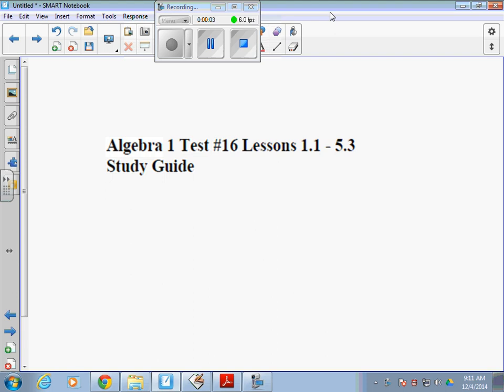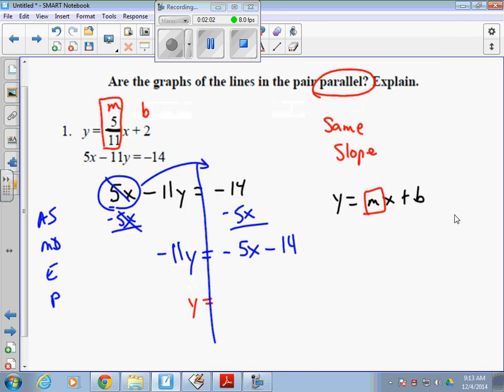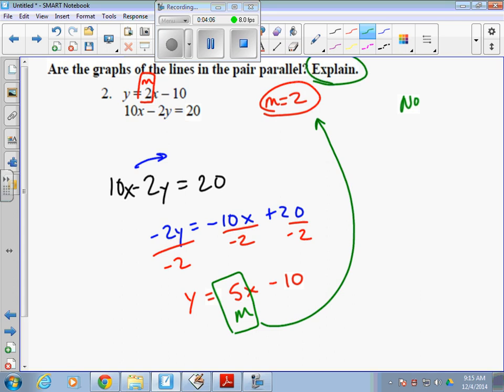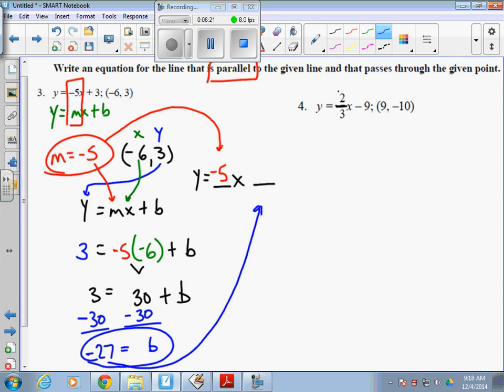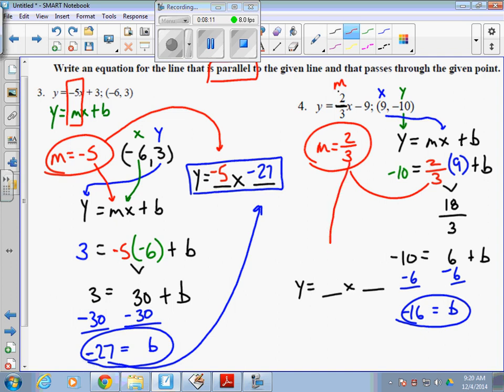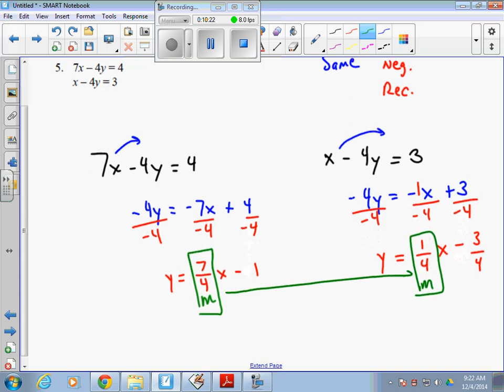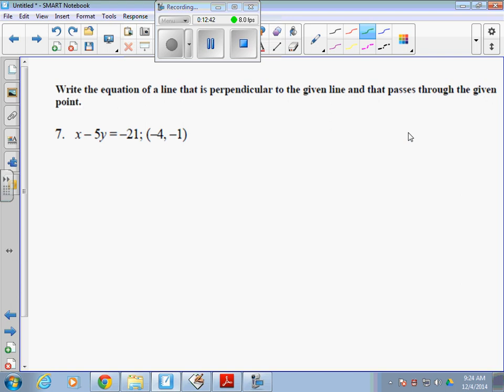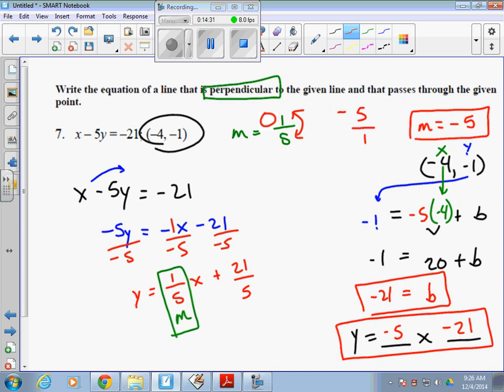Alg 1 Test 16 Study Guide part 1